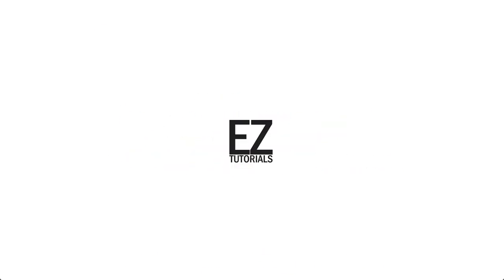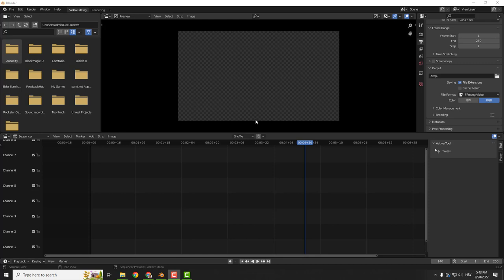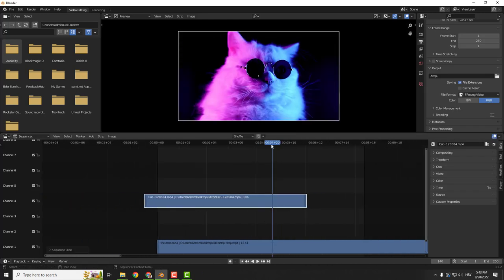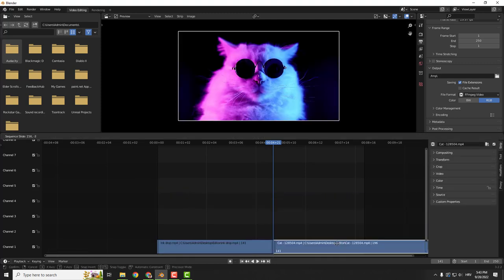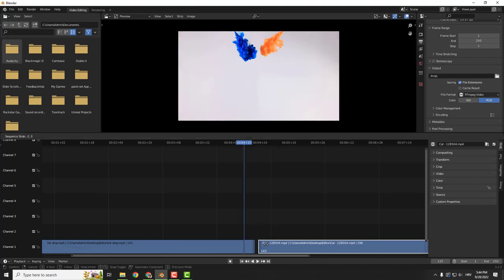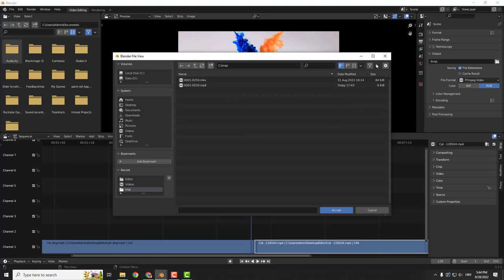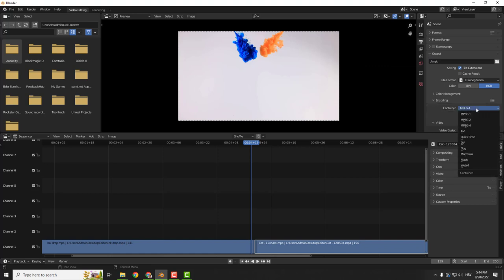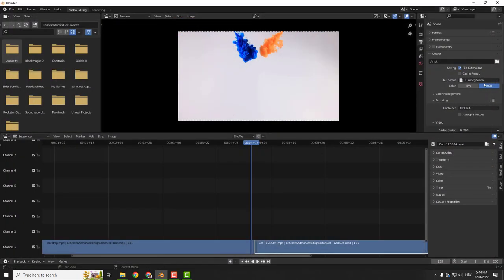Blender Tutorial: How to Combine or Join a Sequence of Videos Into One in Blender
Check out How to Combine or Join a Sequence of Videos Into One in Blender